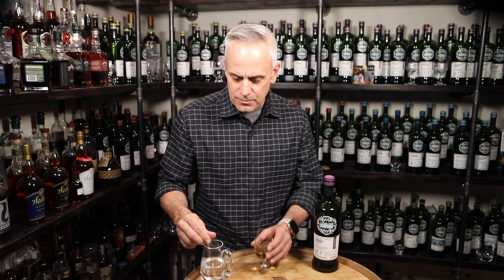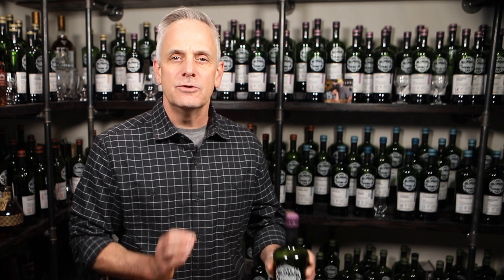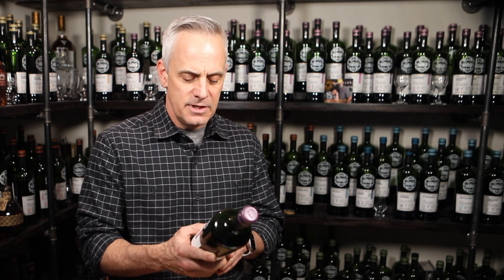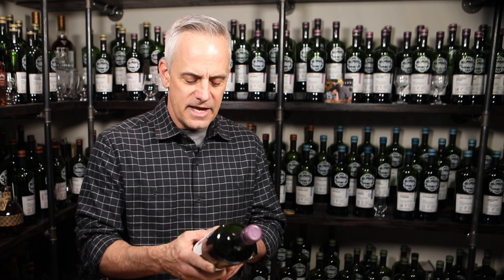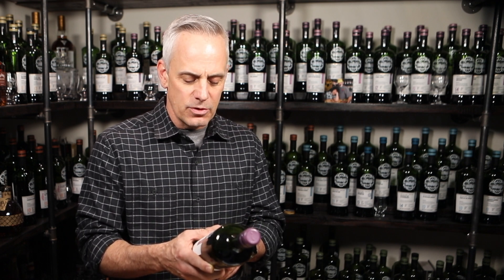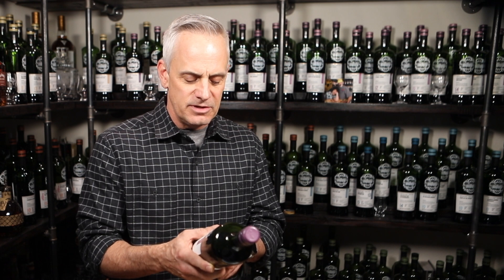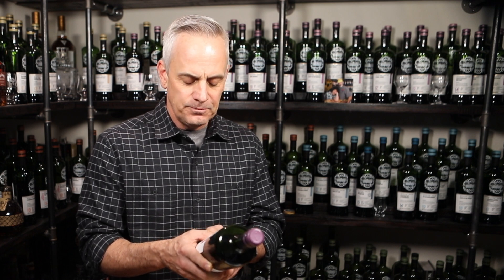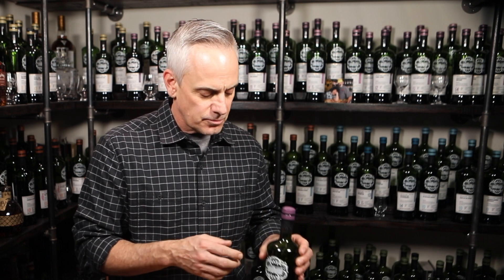DANGEROUSLY DECEPTIVE Cask 113.52...12 year Speyside